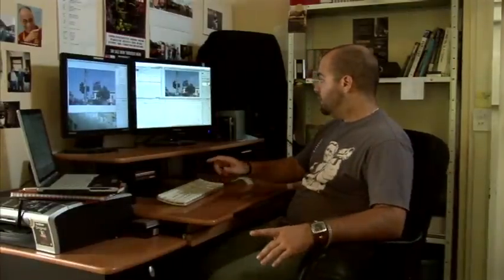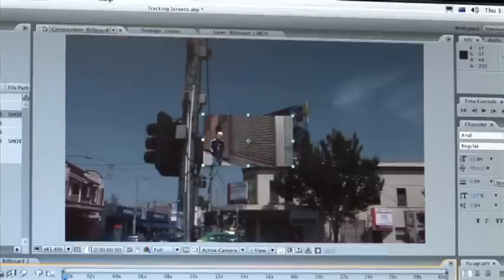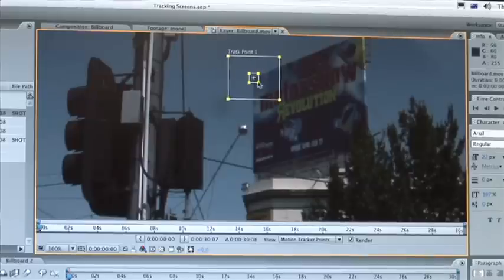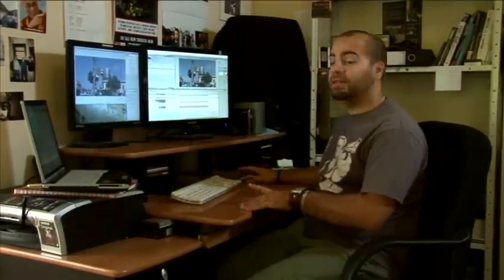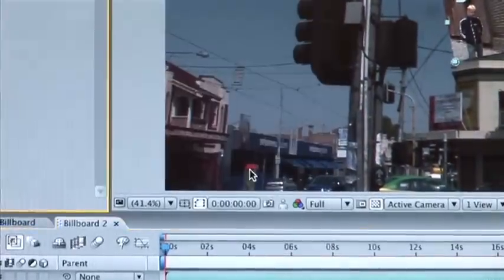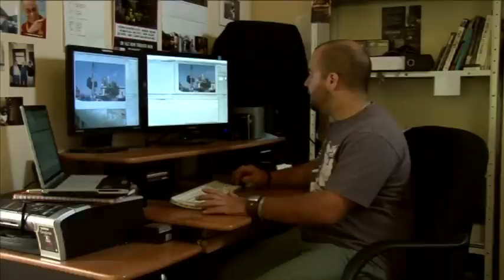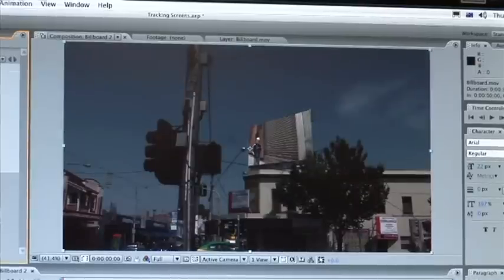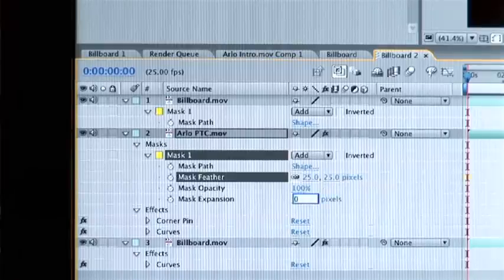Putting Video into Billboards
In this tutorial, Nick shows us how to use the 'Corner Pin' tool in After Effects to sit a piece of video in a billboard. He also demonstrates how to use motion tracking and masking techniques to successfully sit the new piece of footage on a moving billboard and behind tree branches.

It's a versatile technique that can be applied to a range of uses including: replacing letters on number plates, putting signs on windows and replacing existing video footage on screens with other footage.